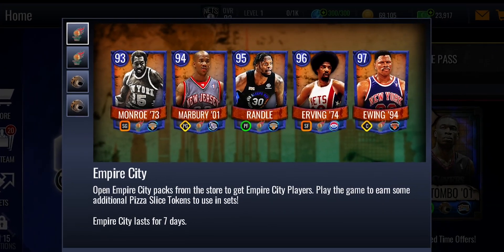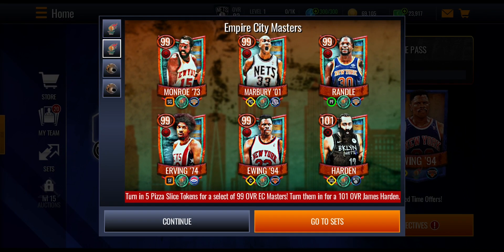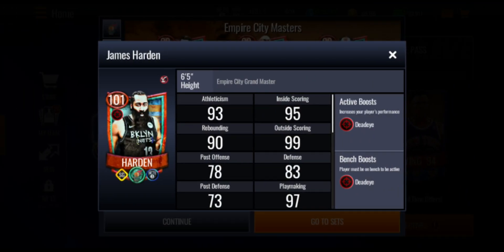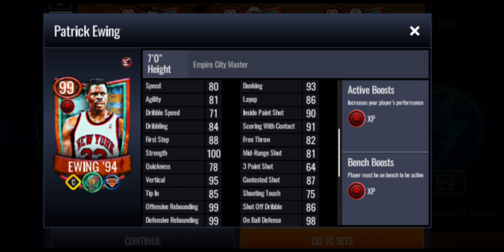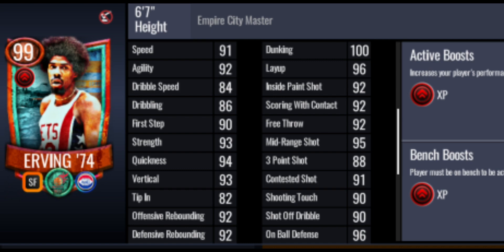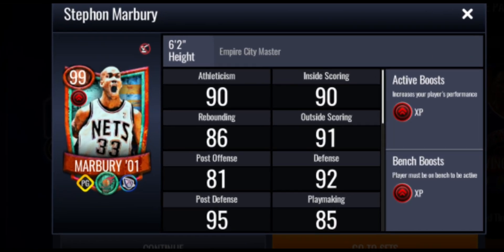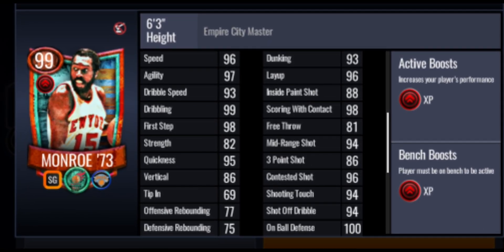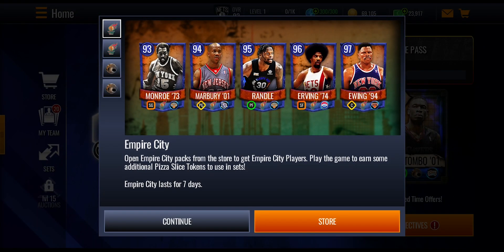NEW EMPIRE CITY PROMO COMING TOMORROW TO NBA LIVE MOBILE SEASON 5!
Hi I make mobile gaming content, playing games such as NBA Live Mobile, and try to at least 3 to 4 times a week!